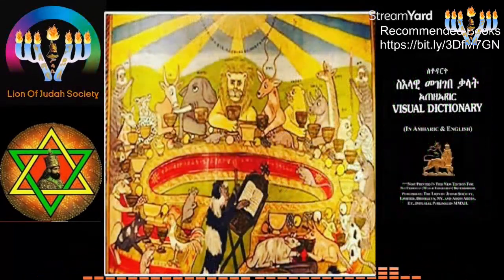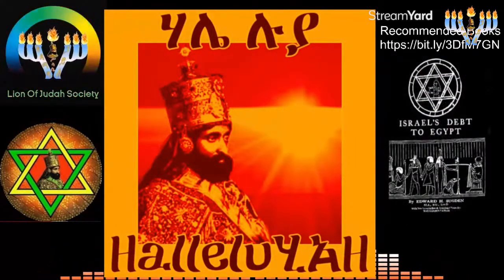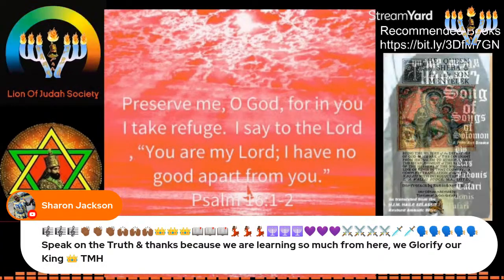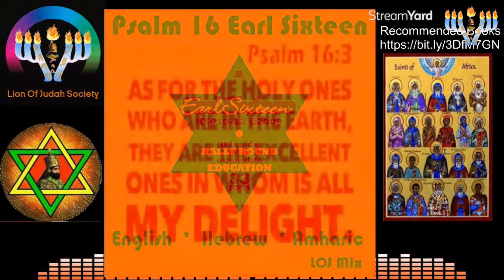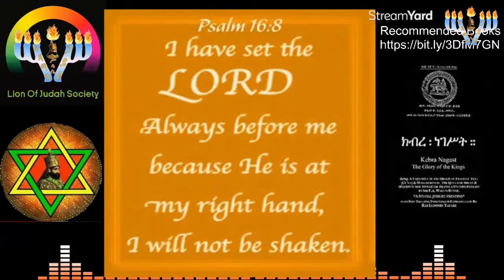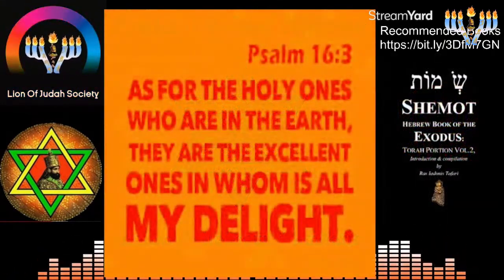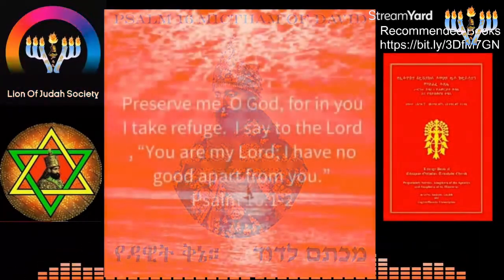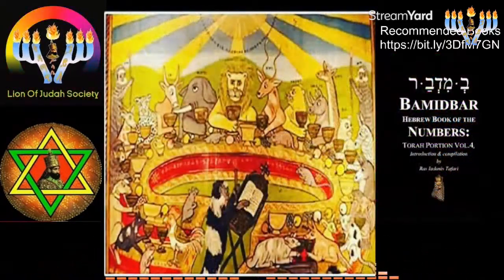#49 Ki Tetzei 2023-08-24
GIVE EAR & HEAR👂🙏🙌
🔥😇✅ @rastafarigroundation FULL PODCAST! HEAR!!! podcast
RSS#49 Ki-Tetzei כי-תצא# When You Go Forth
TODAY'S DAILY PSALM#16 Happiness Thru Elohim
PODCASTS On-Demand @BlogTalkRadio
Updates, Links & Bookmark RasTafariGroundation DOT Org &
Follow On IG @rasiadonis
Streaming For FULL PODCAST!
@BlackAmericanJews @discipleshipradi0 iTestify gospeloftheday HEAR!!!
BlackJews.org
Thank YOU ALL in advance for your love and support💯🙌🙏

If you'd like to create live streams like this?